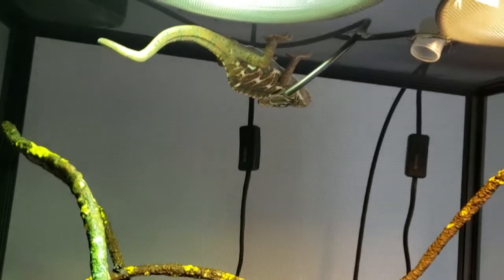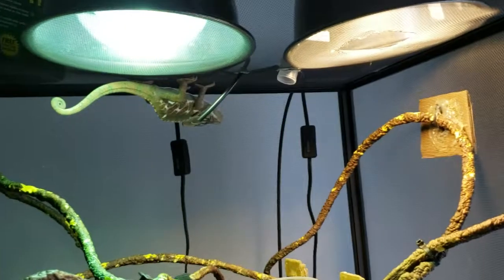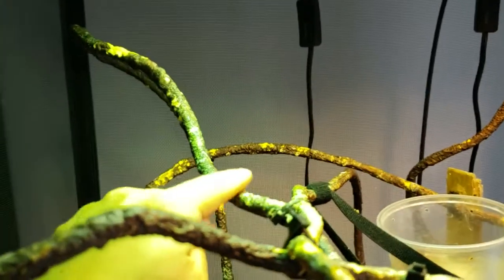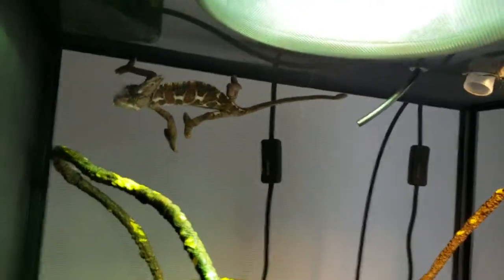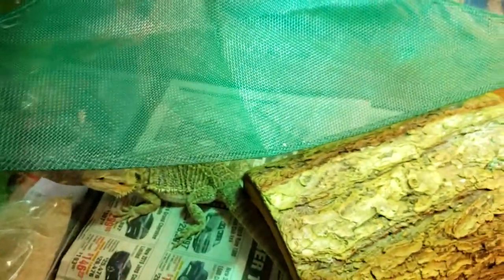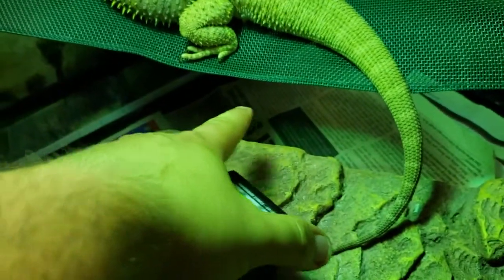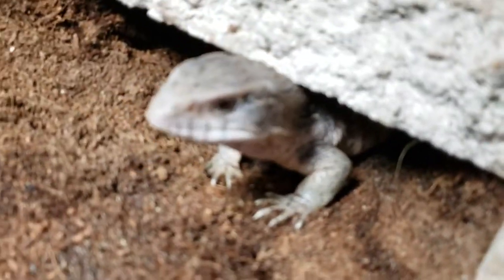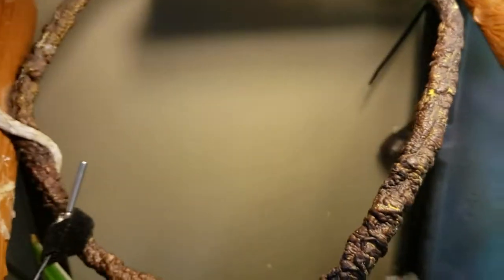Reptile UVB Make It Easy!!!!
Hey Guys!!! I made this to help you guys understand Reptile UVB bulb placement!!!